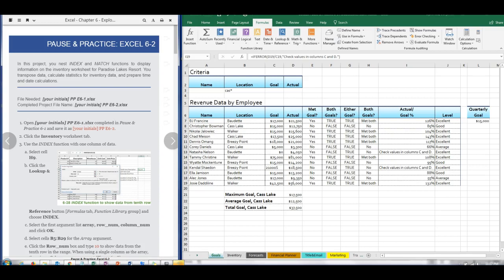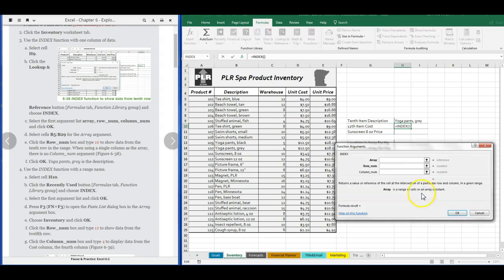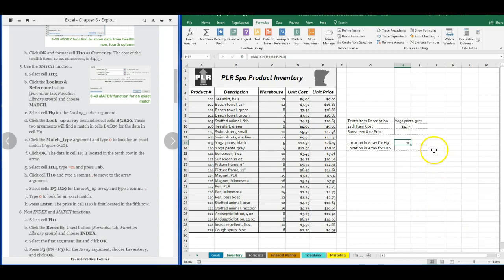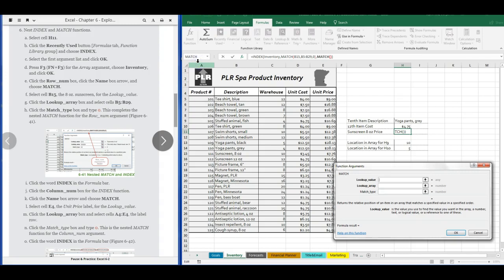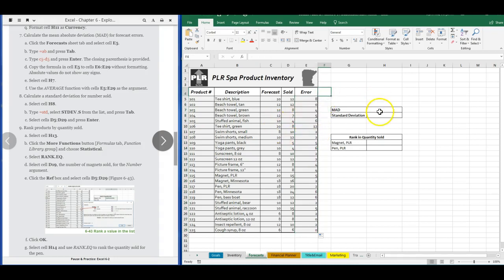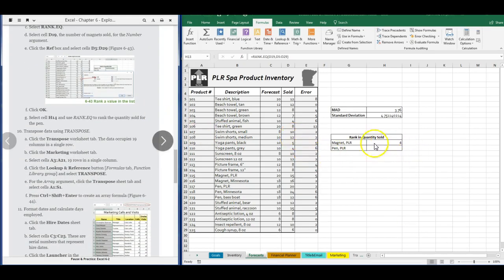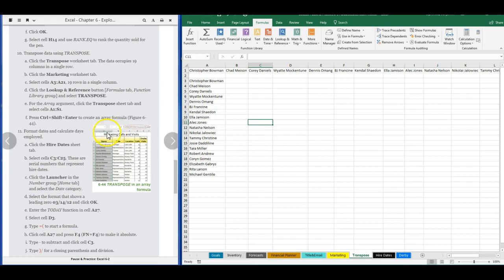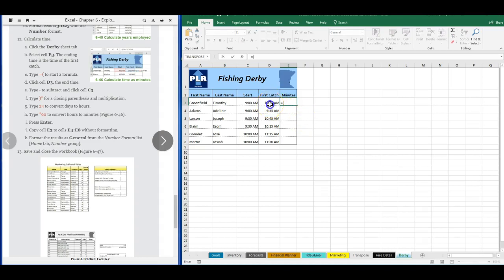BUS120 Chapter 6 P&P 6-2